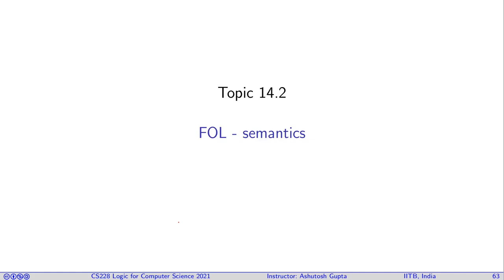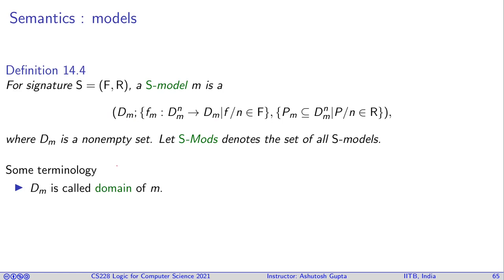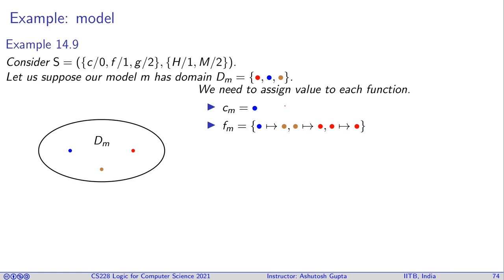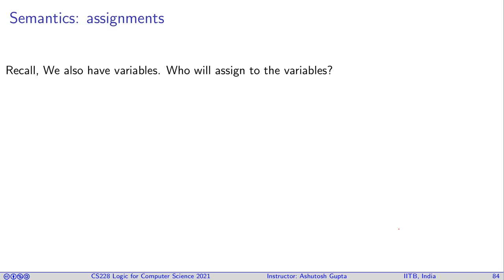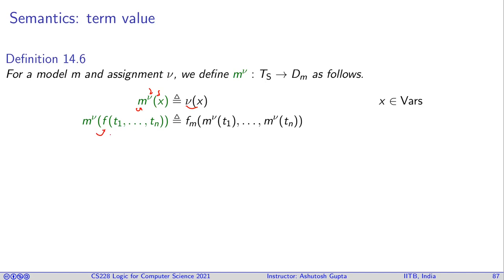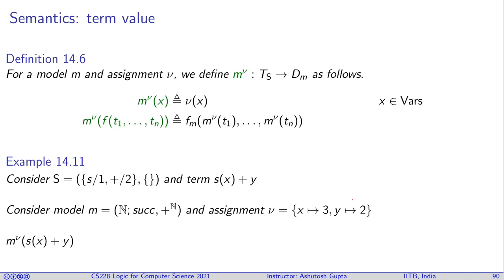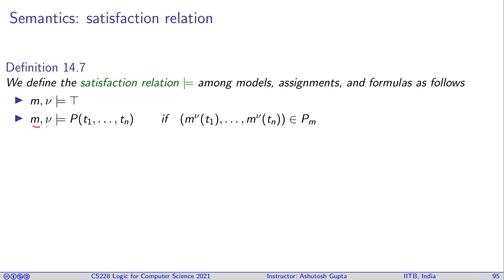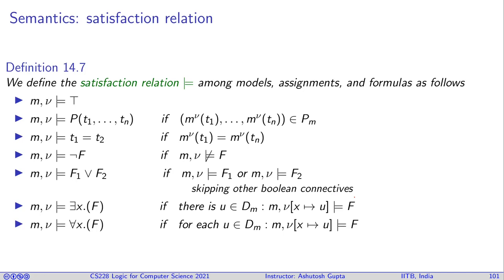Lecture 13-2 Semantics of first-order logic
We will discuss the meaning of first-order logic (FOL) formulas.